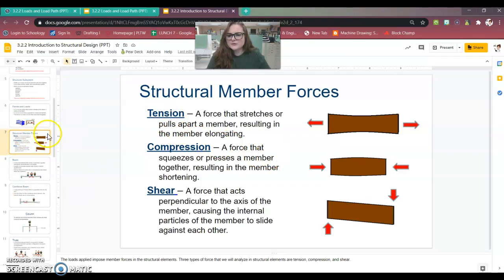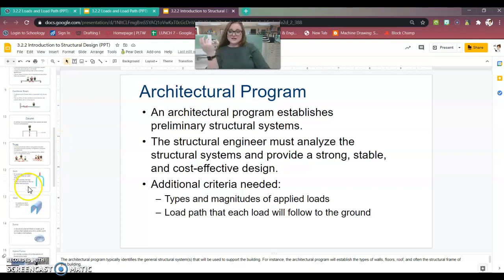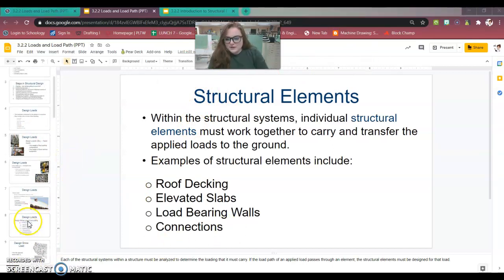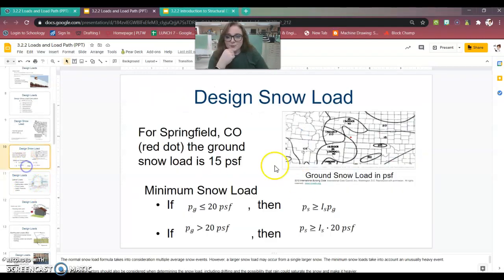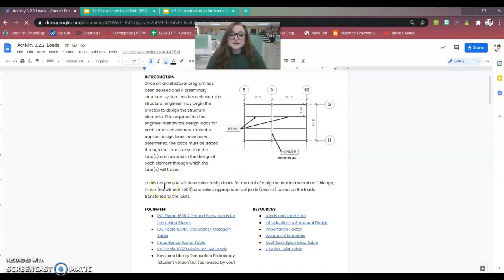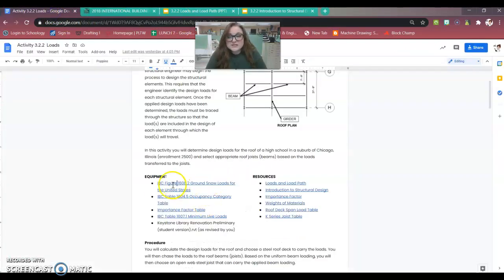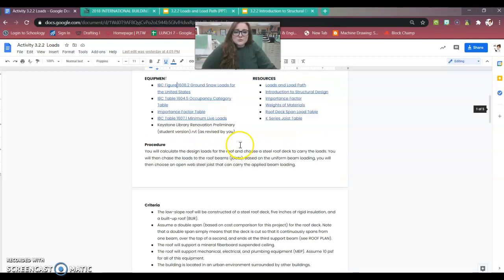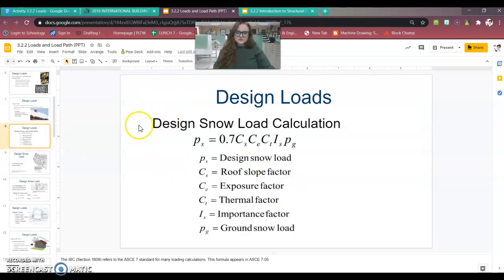CEA Week 26 Directions